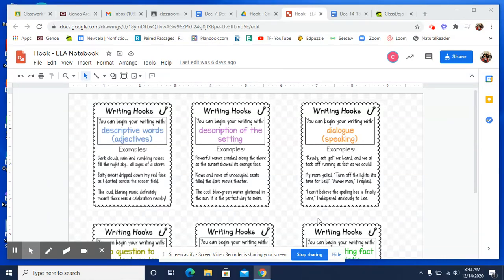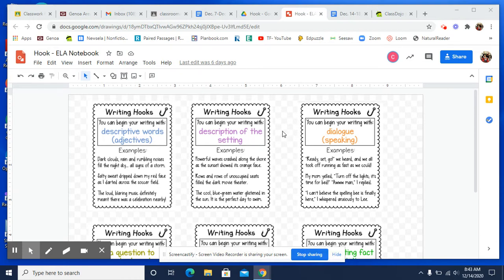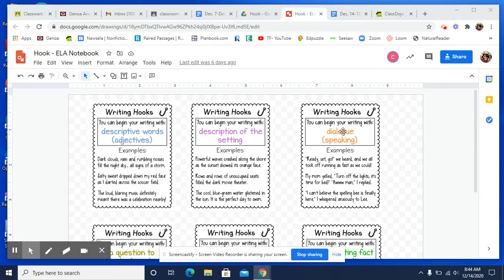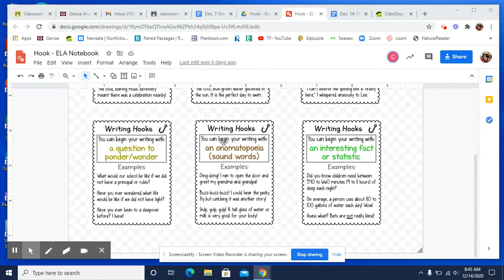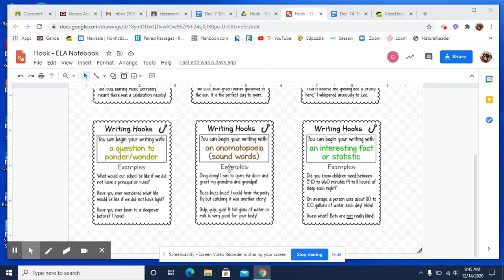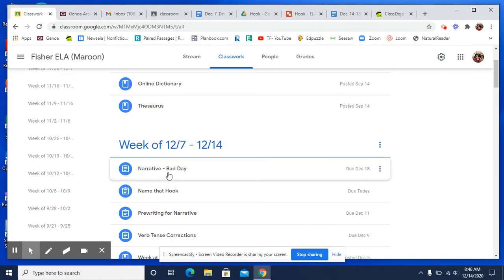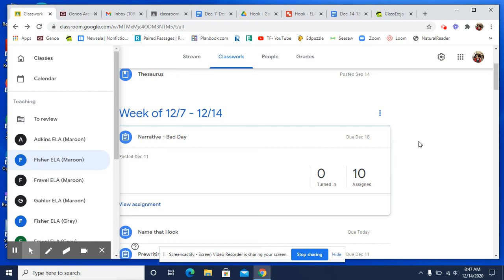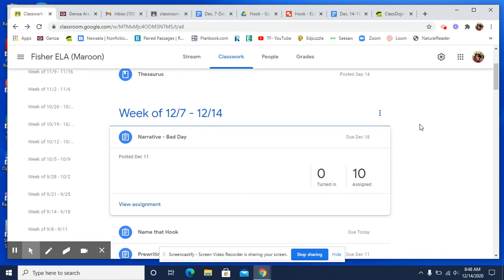Rough Draft Narrative - Hook (Dec. 14)